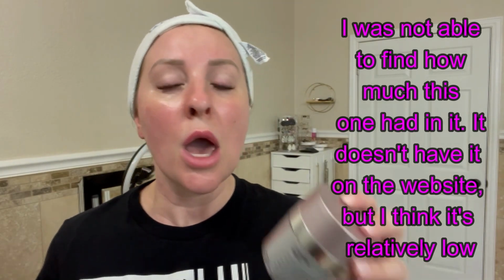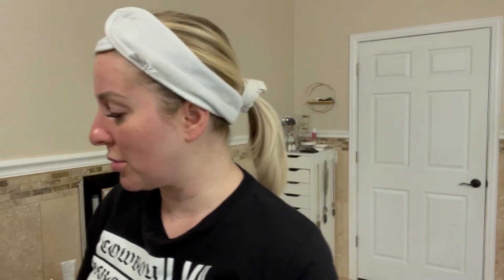MY PM ANTI-AGING SKINCARE ROUNTINE - DRY SKIN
Hi Friends! Today’s video is on my current AM Anti-Aging Skincare Routine.

Makeup Eraser

Reusable Cotton Rounds

The Ordinary 100% Squalene

Dr. Jart Cereamidin

Humidifer: Humidifer

Olly Glowing Skin Vitamins

Laniege Lip Sleeping Mask

♦ SOCIAL MEDIA ♦

Hi! My name is Dee! My channel consists of the typical Product Reviews, “Does it Work” videos on crazy items or trends that I've come across and SO much more! You can ALWAYS be assured that I am giving my full and HONEST opinion. I only talk about products I genuinely like and only give honest reviews.